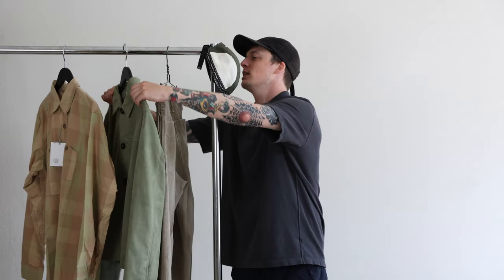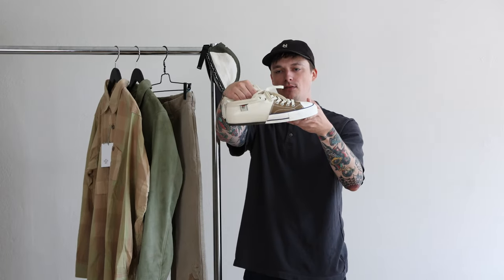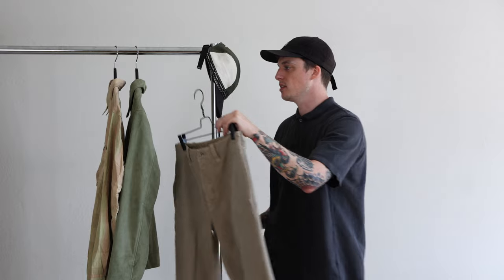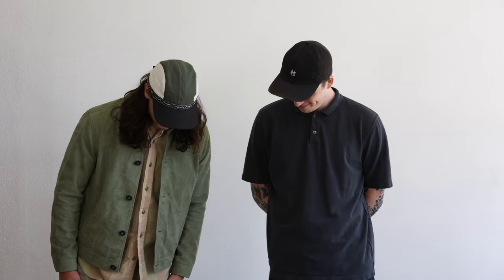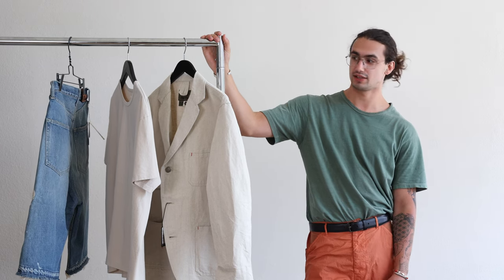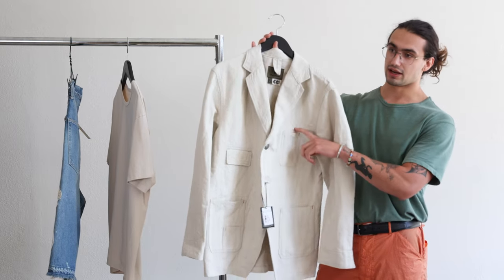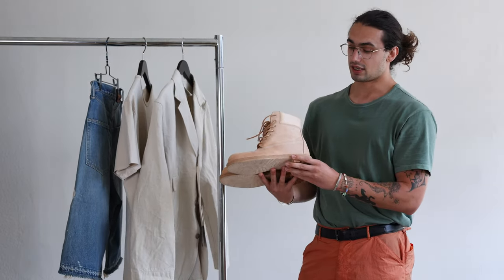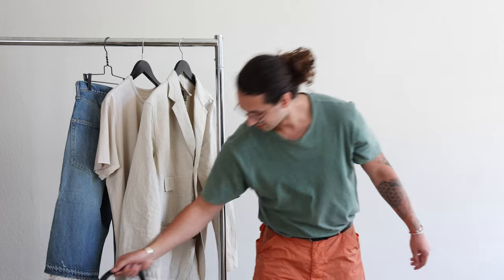Pick a Fit with Chase & Noah ft. Nigel Cabourn, Engineered Garments, & Kapital | Episode 18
Episode 18 of our series, where CC Friends + Staff pick each other's outfit and give each other a grade based on personal wearability.

Chase | 5'11, 175lbs
NIGEL CABOURN CC22 WORK JACKET - C/L DENIM - IVORY (SIZE 50)

LADY WHITE CO TWO PACK T-SHIRTS - NATURAL (SIZE XL)

KAPITAL 14OZ DENIM 5P SHORTS (BONE) - PRO (SIZE 34)

Gannon | 6'0, 180lbs
HARMONY VALENTINO COAT - KHAKI (SIZE 52)

ENGINEERED GARMENTS WORK SHIRT KHAKI OLIVE COTTON BLOCK CHECK (SIZE L)

NIGEL CABOURN X MIHARA YASUHIRO SPLIT SNEAKER - KHAKI (SIZE 44)